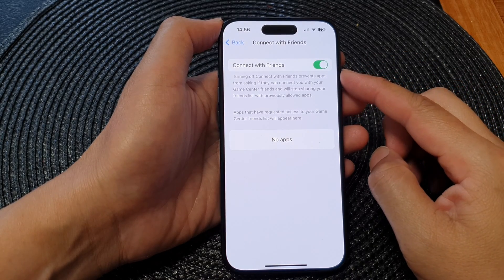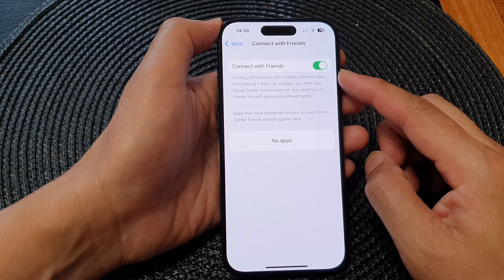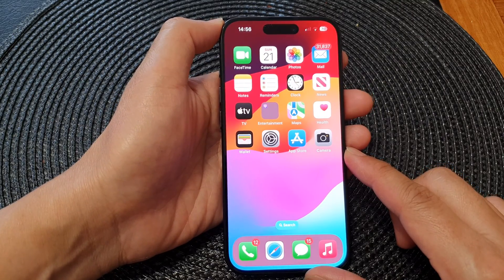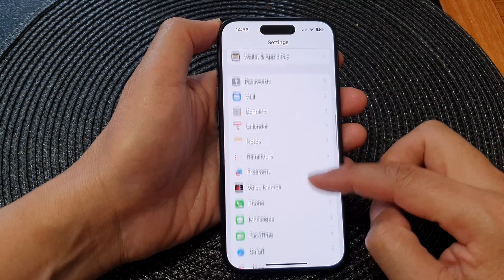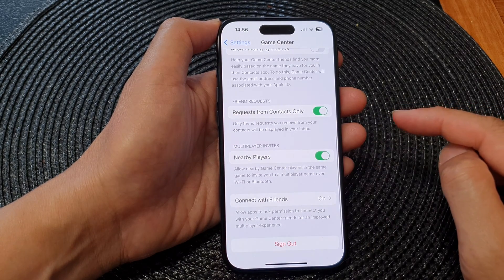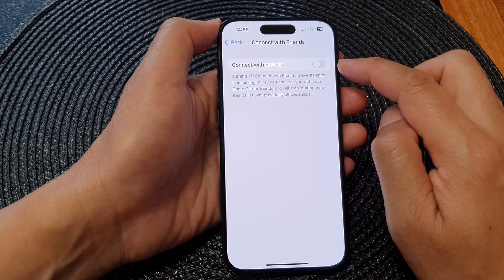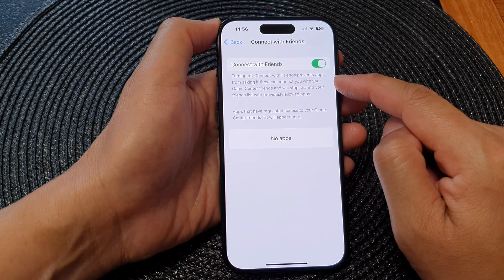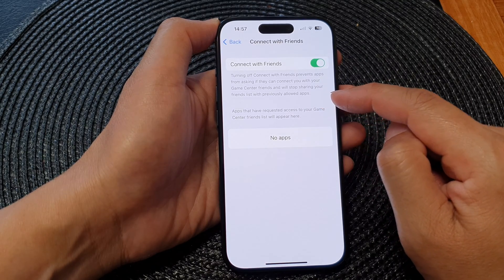Unlocking Social Play: How to Enable/Disable Game Center CONNECT WITH FRIENDS on iPhone 15 | iOS 17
Welcome to the ultimate guide on managing your gaming social experience! In this video, we'll show you step-by-step how to turn on and off the Game Center CONNECT WITH FRIENDS feature on your iPhone 15, iPhone 15 Pro, iPhone 15 Pro Max, iPhone 15 Plus, running the latest iOS 17. Whether you're coordinating strategies, sharing achievements, or just connecting for some friendly competition, mastering this feature is essential. Follow our tutorial and level up your gaming social life!